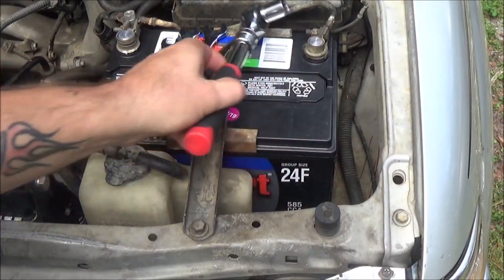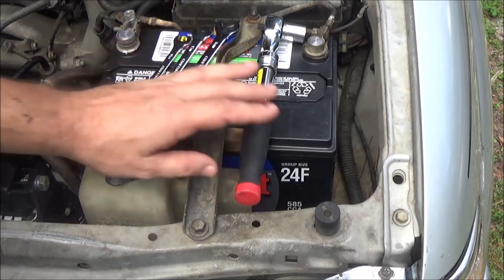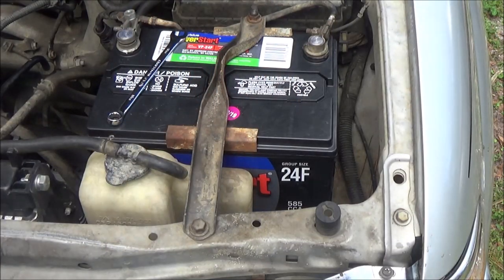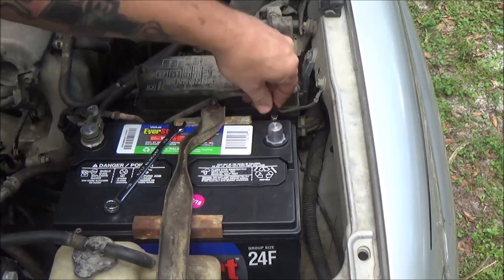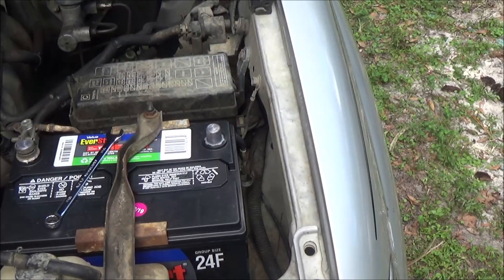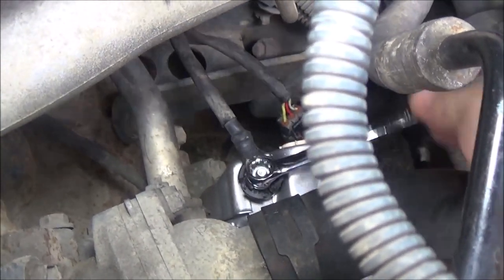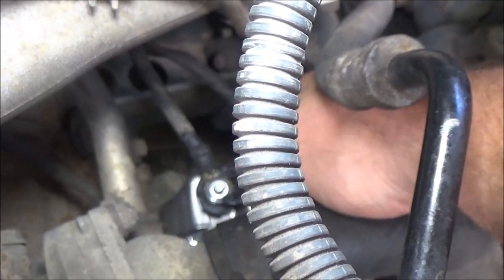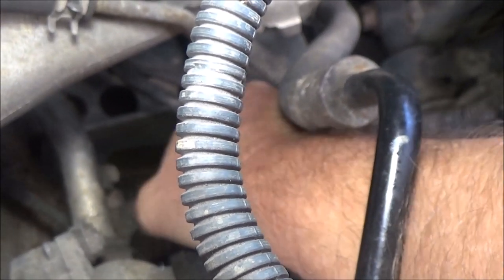Alternator Replacement 2004 Toyota Tacoma 2 4 LTR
i hope this video will help someone with a similar issue.